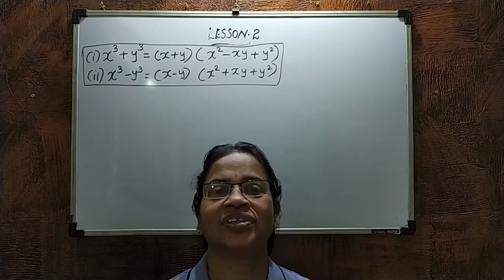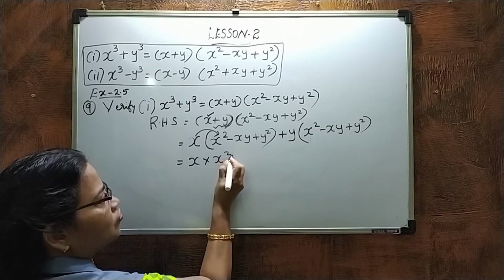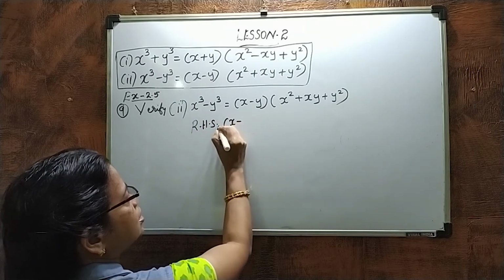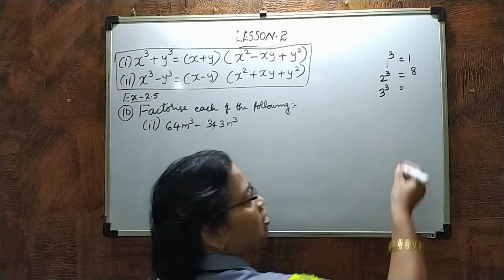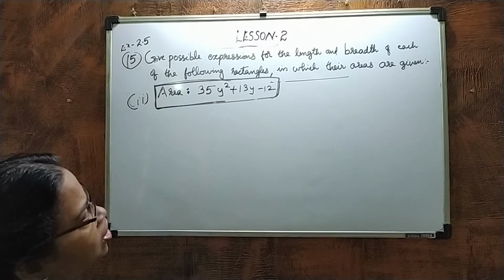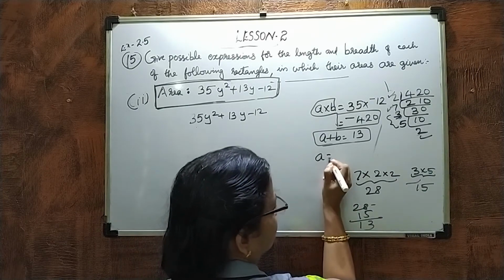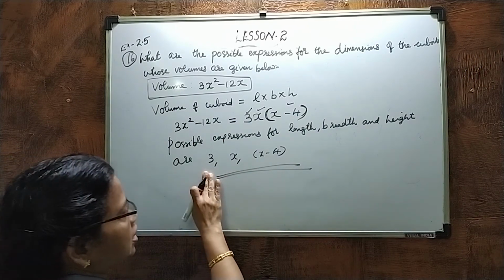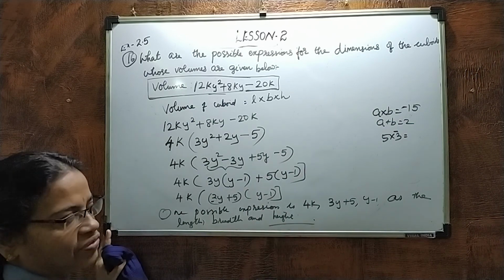Factorization of the Polynomials using the identities x^3 + y^3 and x^3 - y^3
Here we discuss problems of exercise number 2.5 (9,10,15 and 16).